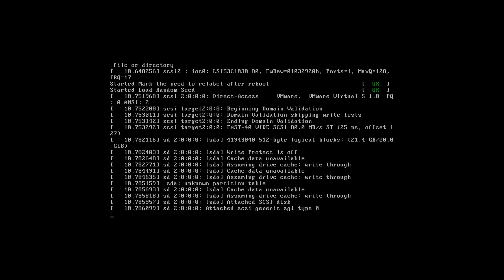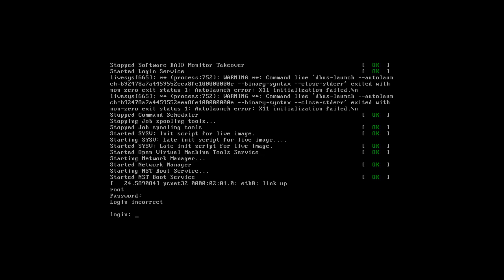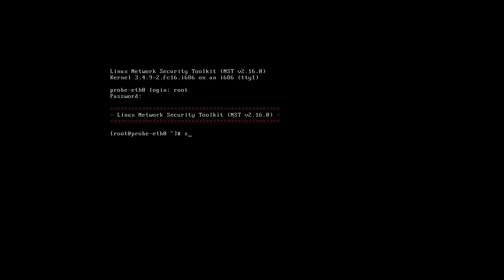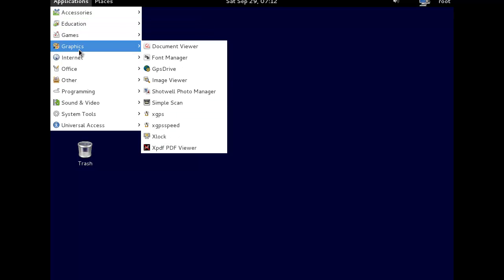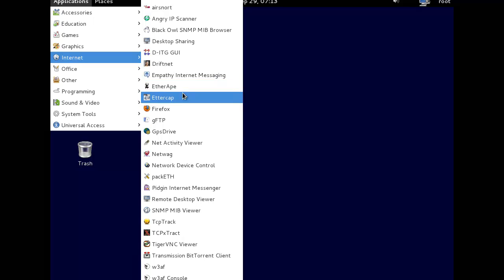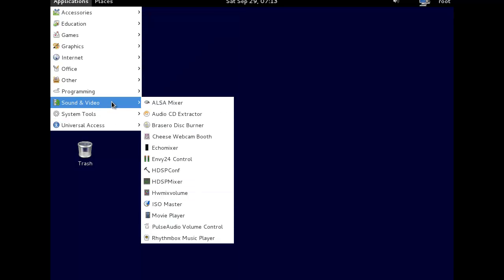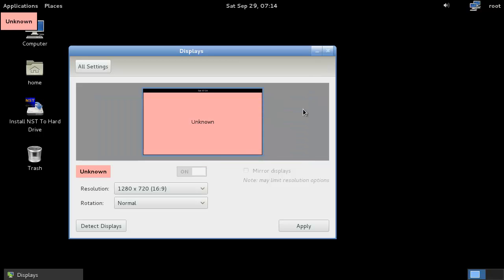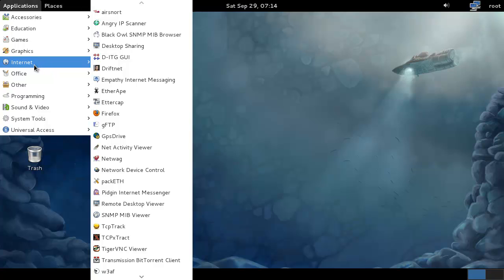Spoonfeeding Linux - Network Security Toolkit 2.16.0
Spoonfed here with Network Security Toolkit, which features some cool tools to help you secure your network. Well more likely analyse it.